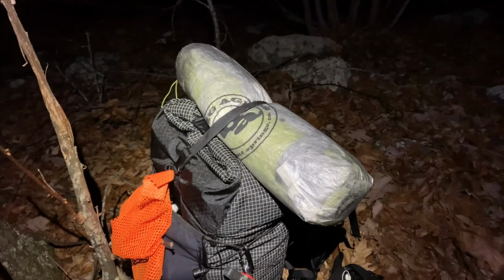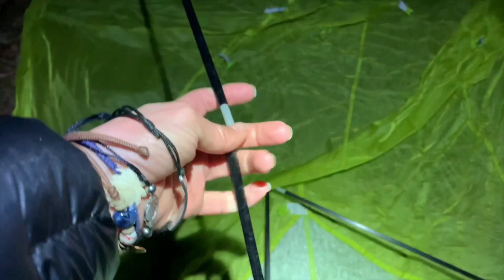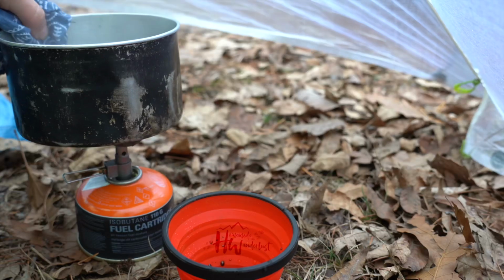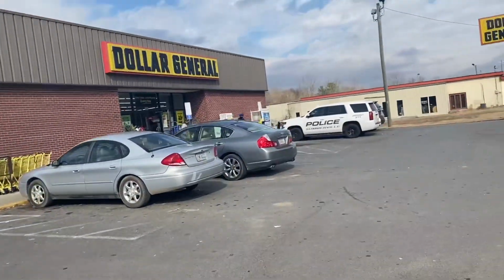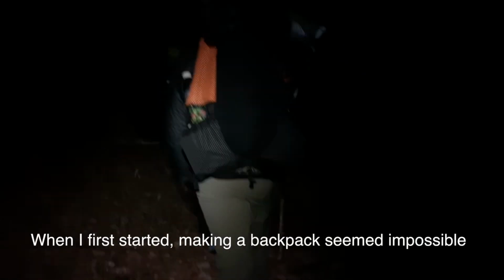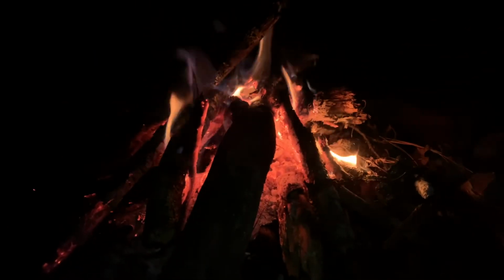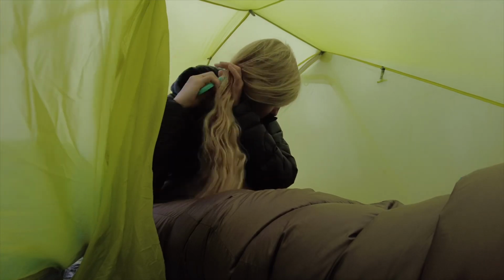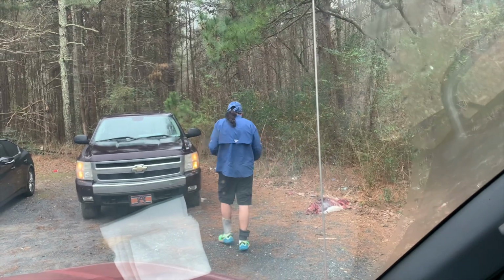Episode 6: Testing A $1,000 Backpacking Tent - Accused Of Stealing A $5 Allergy Med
PINHOTI TRAIL, EPISODE 6
00:00 Intro
00:32 Tent Update, First Time Setup (Big Agnes Tiger Wall 2 Carbon)
04:11 Police/Aggressive Lady Encounter
16:25 "Aggressive" Dog Encounter
20:08 Final Thoughts (for now) on the BA Tiger Wall 2 Carbon

* I do NOT accept anything from gear companies. I do not do paid reviews. All opinions are my own, based on my experiences. I do not plan to ever incorporate sponsorships on this channel in an effort to remain 100% impartial. If I were to accept gear in exchange for a review I would disclose it per FTC regulations.

*Gear Wish List
(Purchase an item from my gear wish list. Some of the items may require contacting me for shipping details. See address below.)

Take A Thru-Hike: Dixie's How-To Guide for Hiking the Appalachian Trail (ebook)